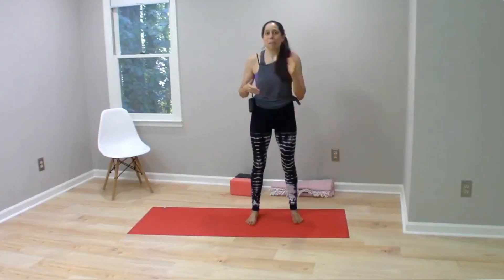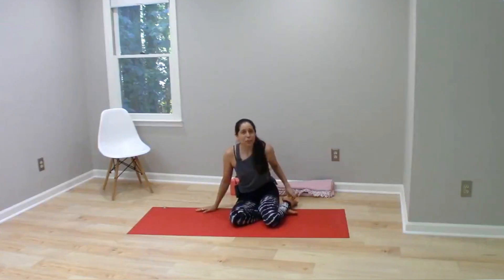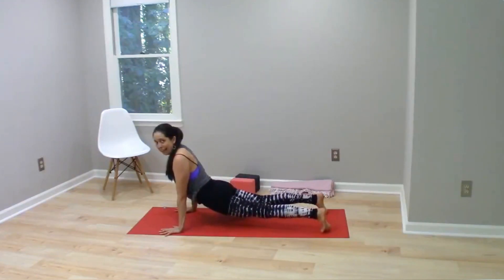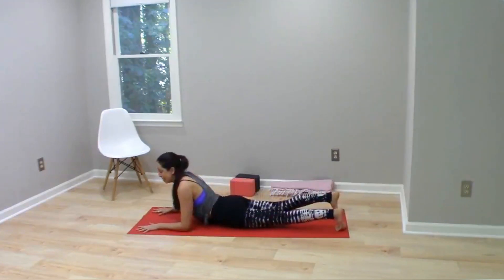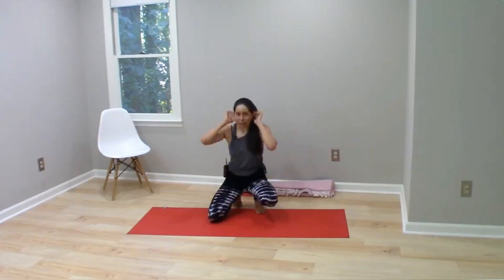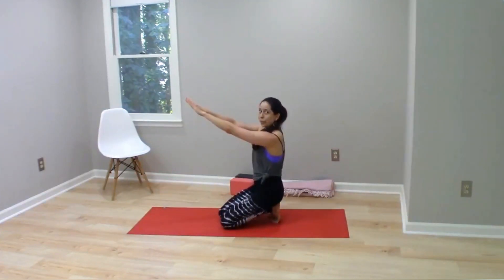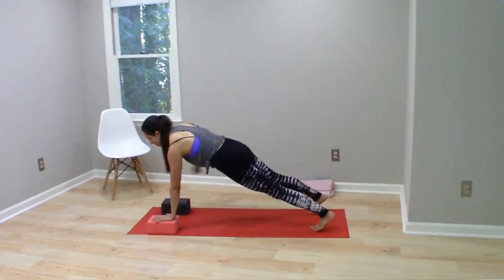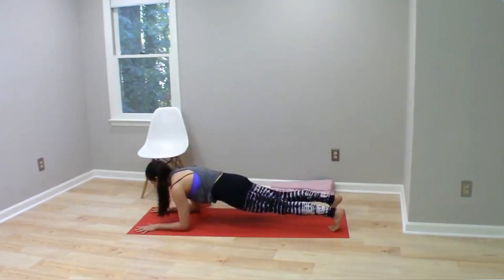Why is Forearm Plank Harder Than Plank?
Why is forearm plank harder than plank? Biomechanically, forearm plank challenges the core and upper body more than hands-down plank. Jenni explains why in this educational yoga anatomy-based video!